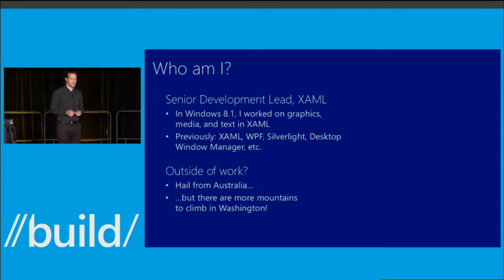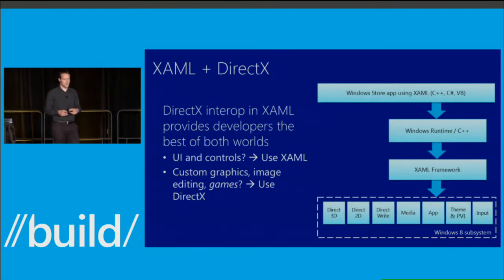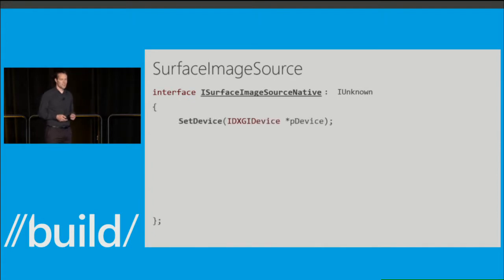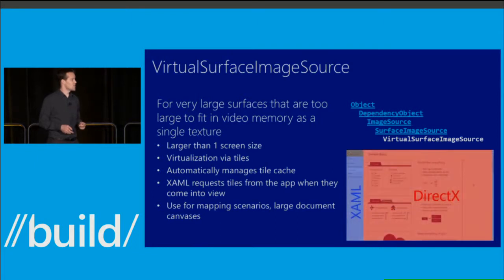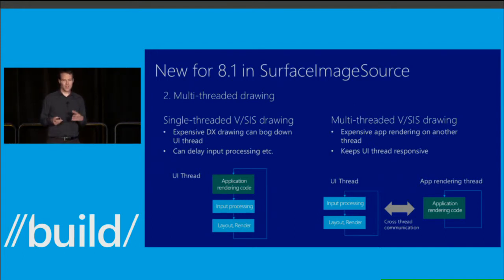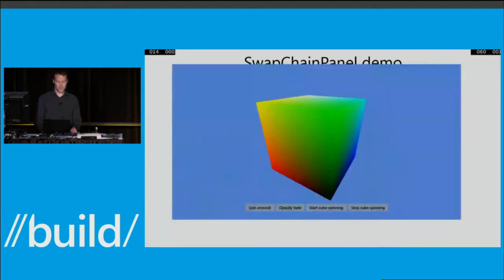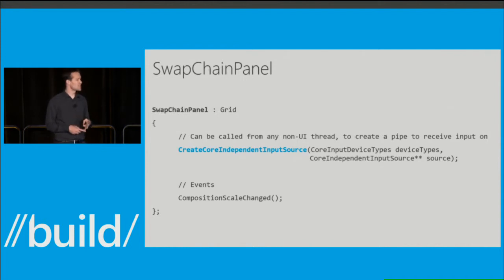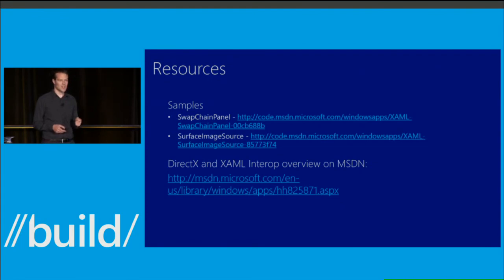Build 2013 Unlocking the Power of DirectX in Apps That Use XAML